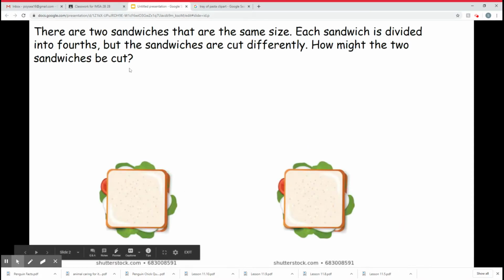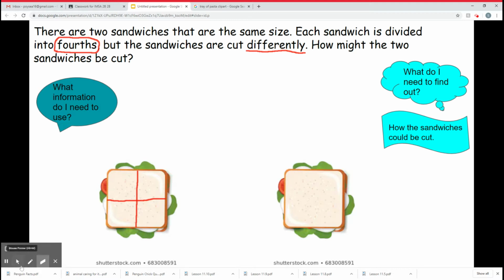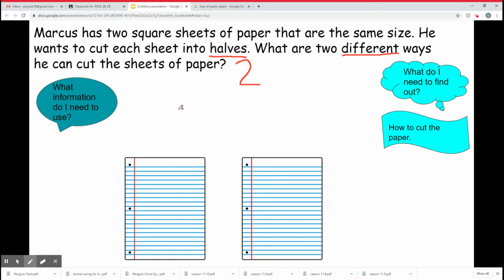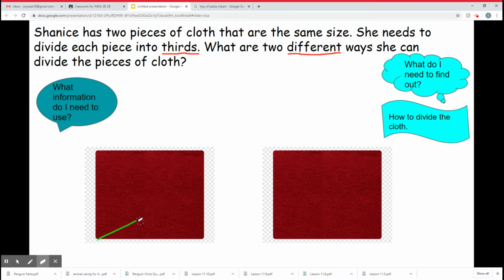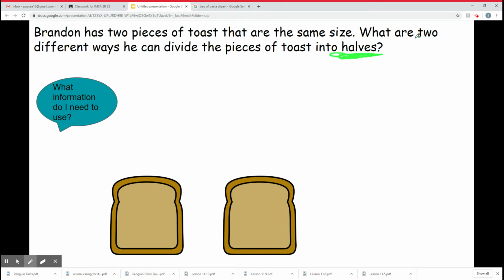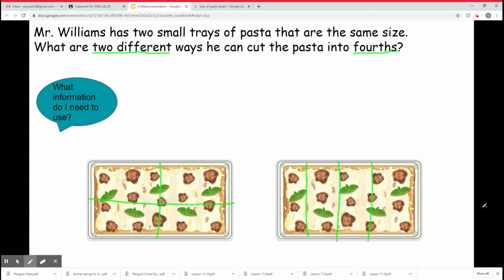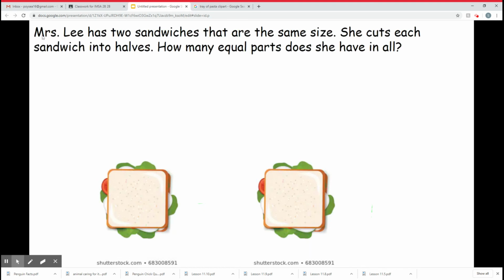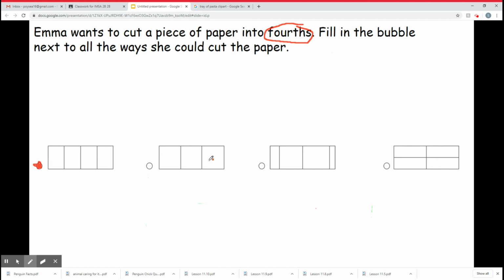Problem solving math